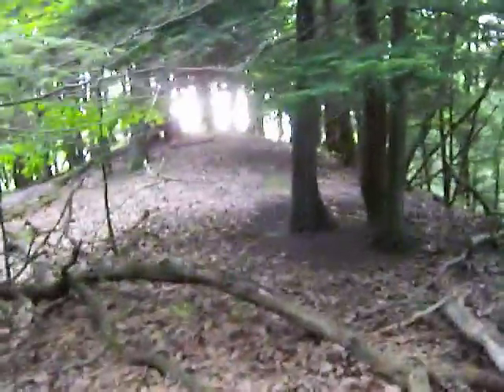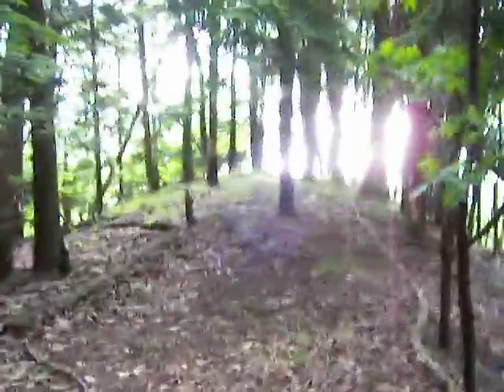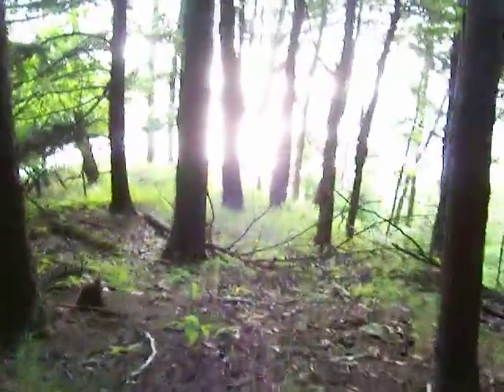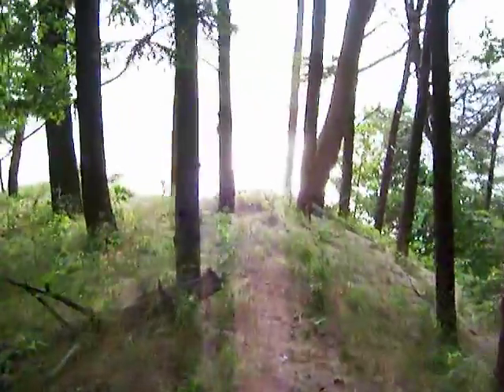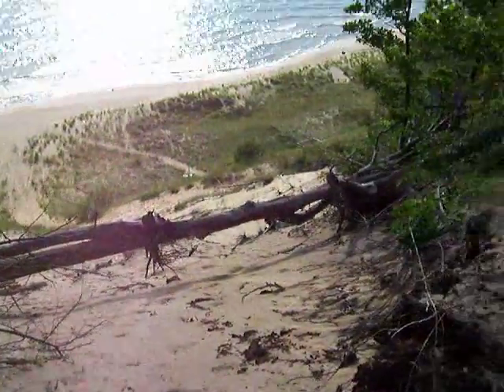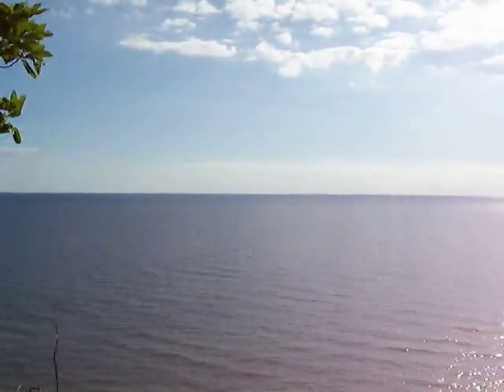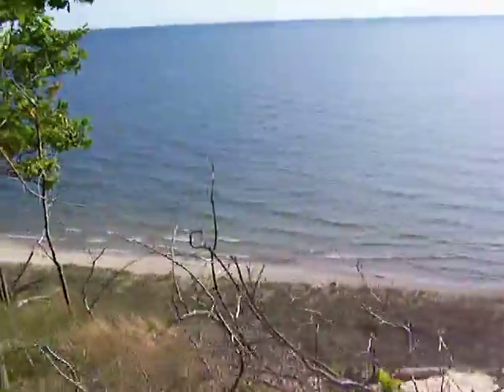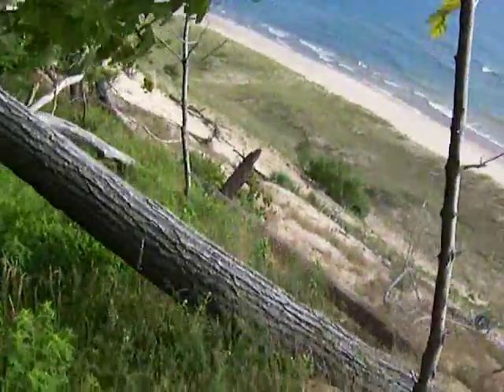Lakeshore dune condos 2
A tour of the 4 acre dune preserve on the property of the Lakeshore dune cottage condos. The dune is a great place to hike or enjoy the solitude of the woods high above the cottage green space. The dune protects the cottages year round from wind and storms off the lake, damage from wind whipped sand, and the heat of the evening sun. Yet you are steps from the private Lake Michigan beach. Sometimes people think that they must have a direct view of the lake from their cottage, despite the costs of upkeep and utilities, even if it means being 1/4 mile back on a bluff. But once a person experiences the advantages of being nestled behind a protective dune, on a large 8 acre parcel, yet just a short walk from the water, many people can't believe they ever considered anything else! See our website, lakeshoredune.com